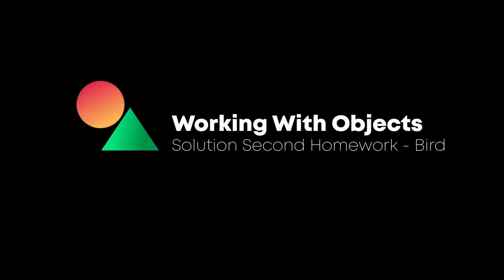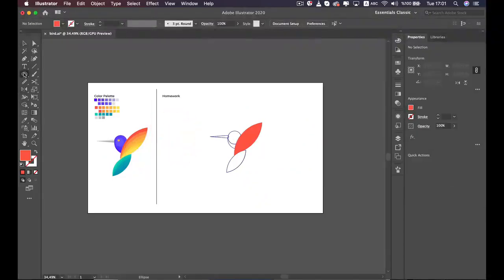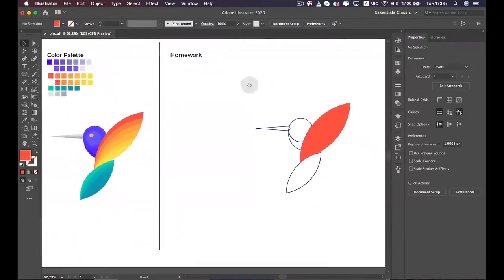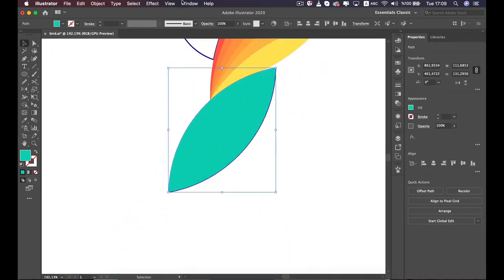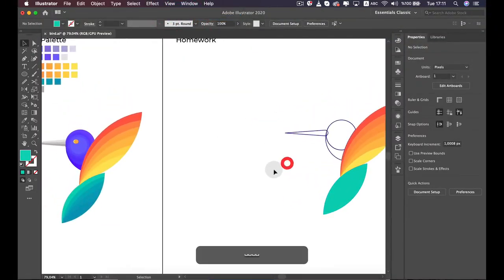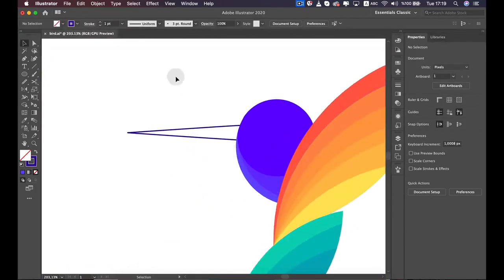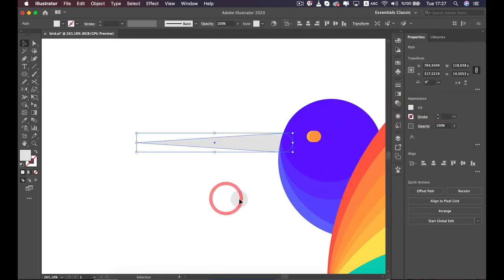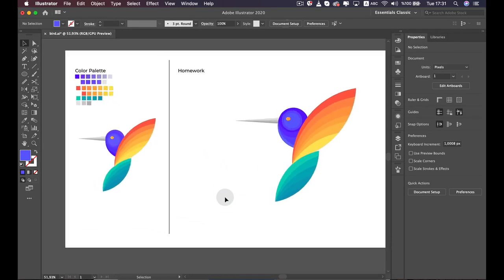Adobe illustrator full course from beginner to advanced Lecture # 13 (bird drawing tutorial)